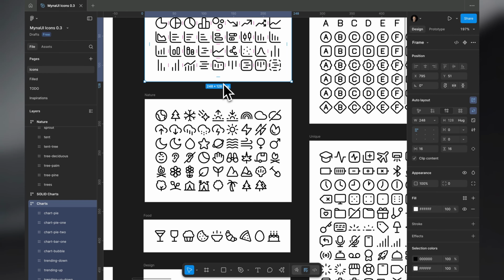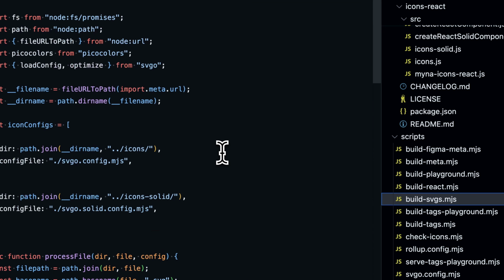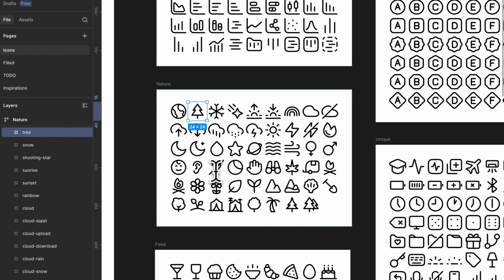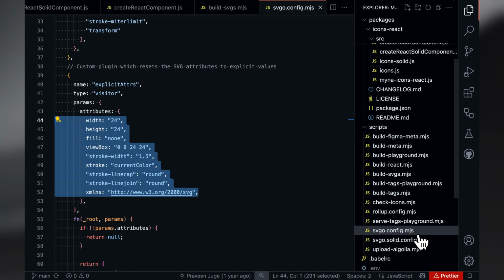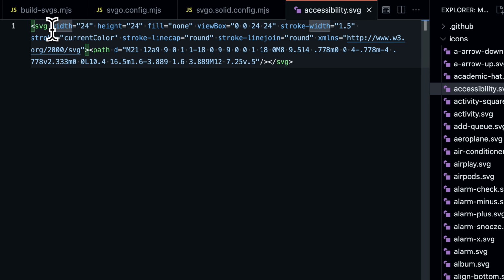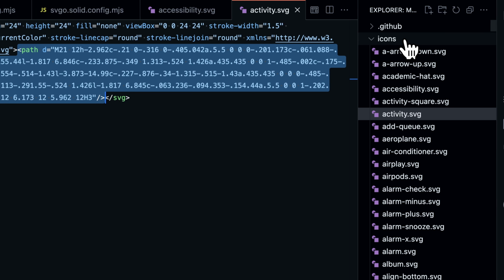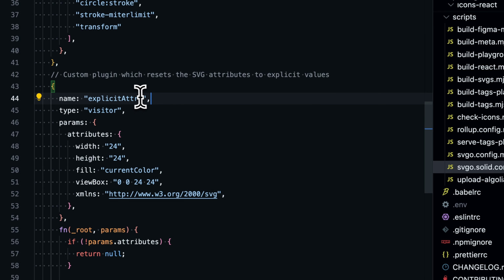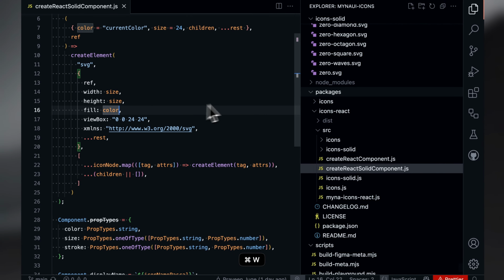How I Get Clean SVG's from Figma